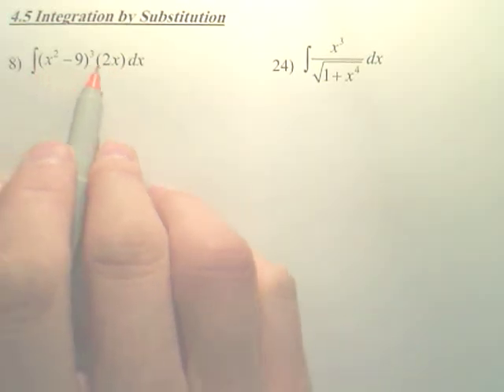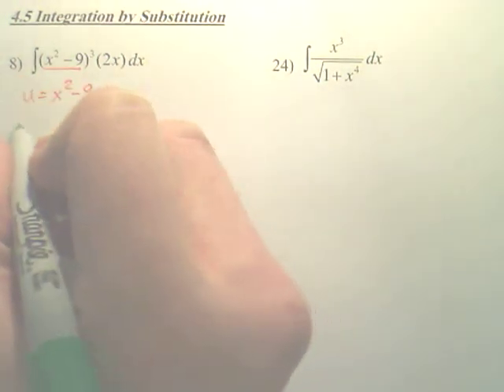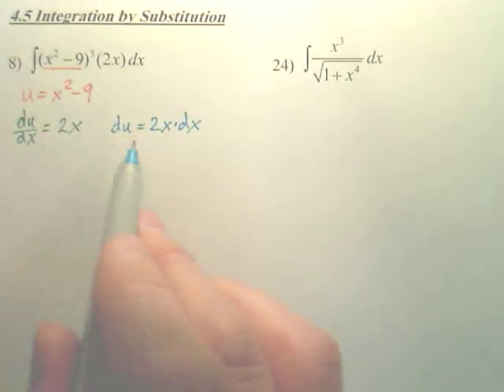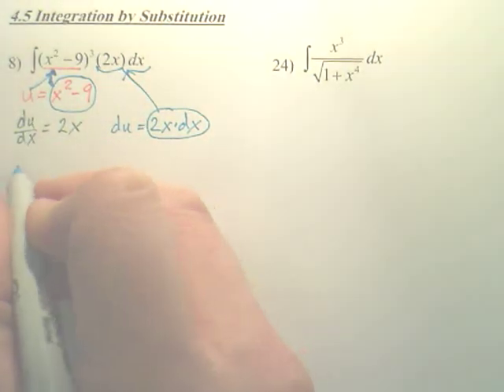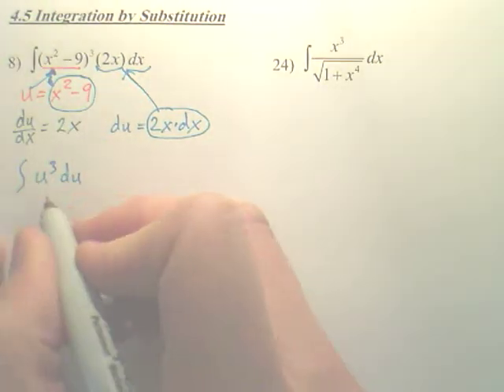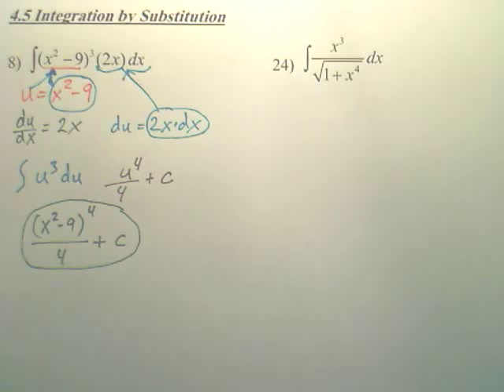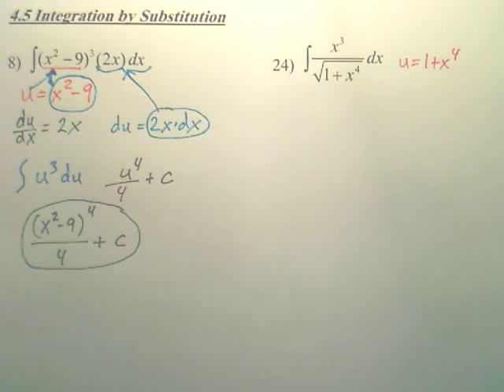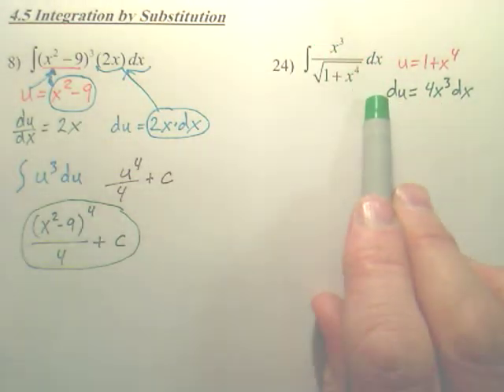4.5a Integration by Substitution - Calculus